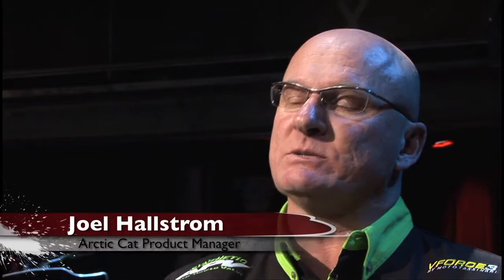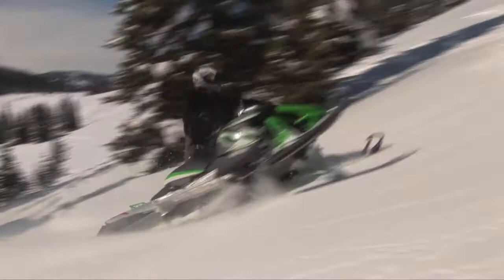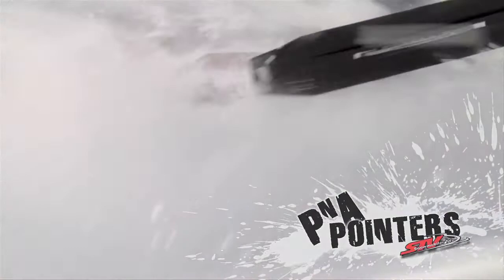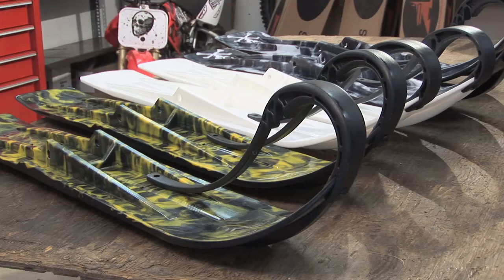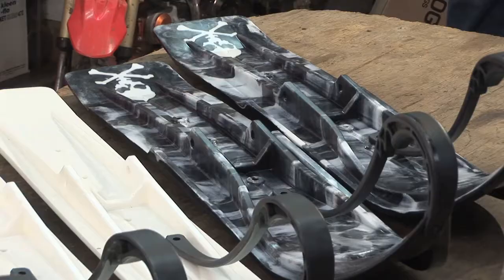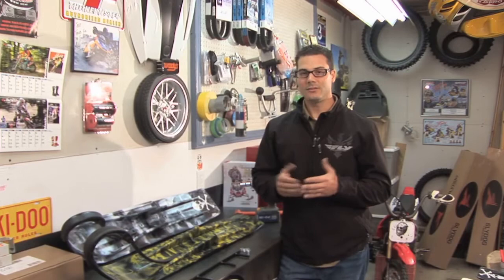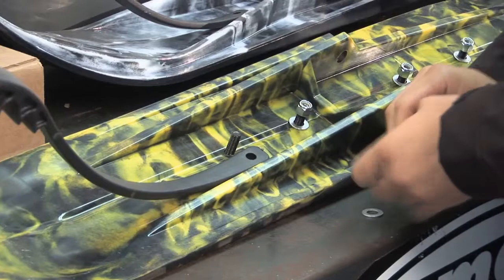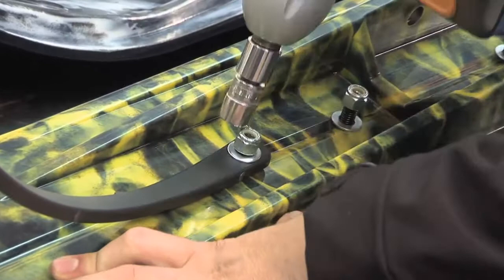Snowmobiler TV. 2012 Arctic Cat and Sly Dog skis.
In this segment of Snowmobiler TV we find out what Arctic has in the 2012 model line up. Jeff from Gamma Sales shows us the Sly Dog Ski line-up.